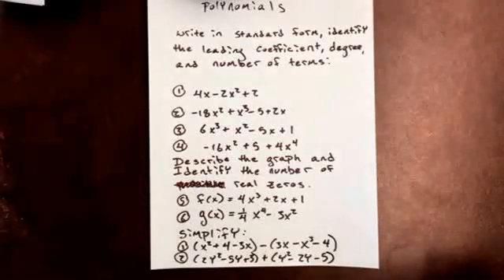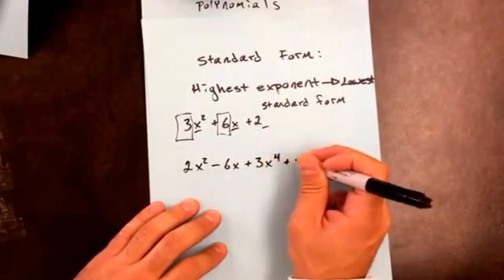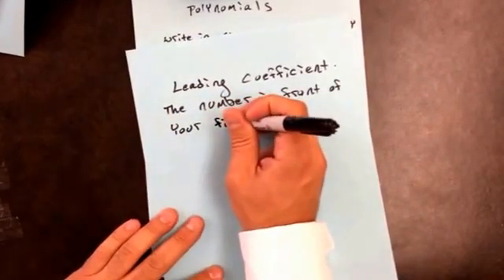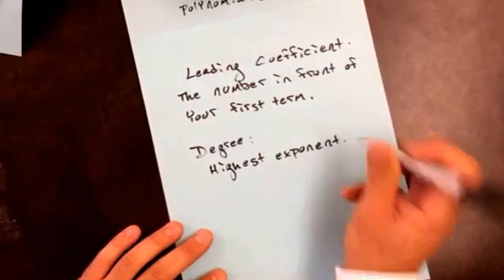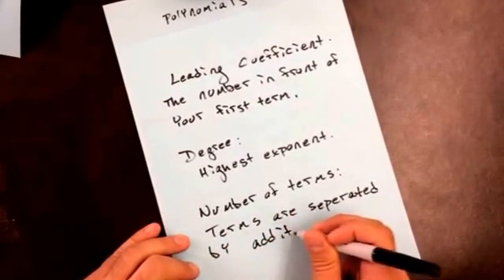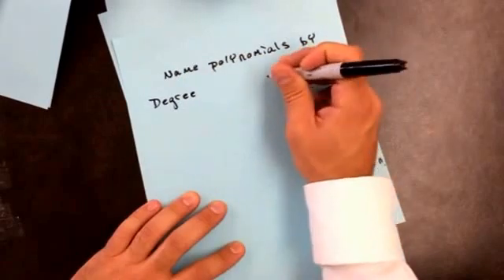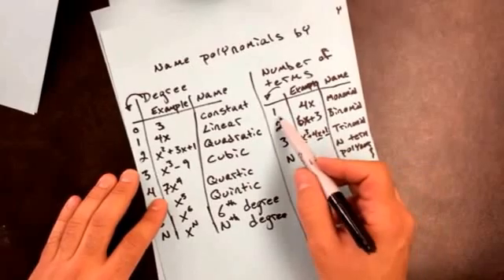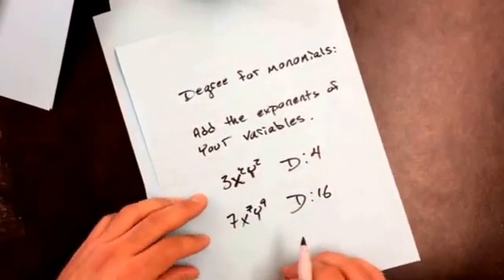Getting polynomials in standard form and naming polynomials (part one of three parts).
This video shows you how to get a polynomial equation (expression or function) into standard form, identify the leading coefficient, and name the polynomial by degree and number of terms.  This is the first part of three parts.